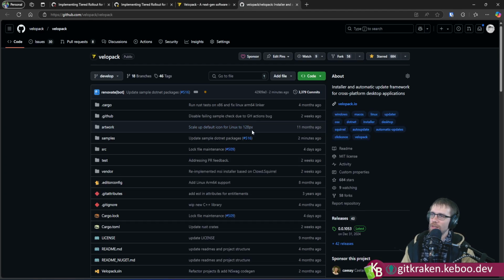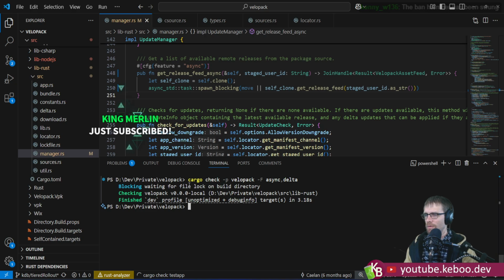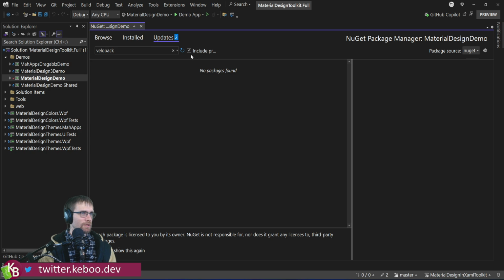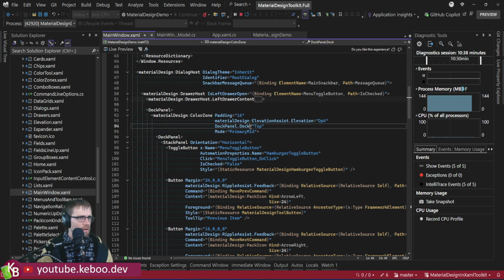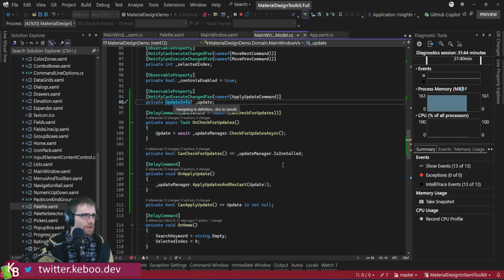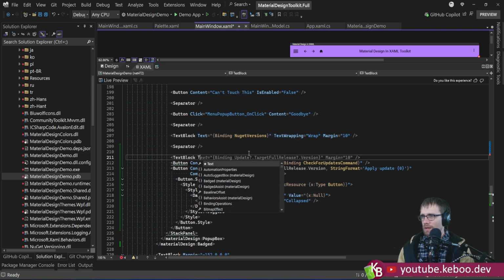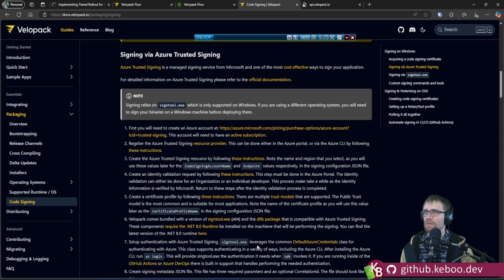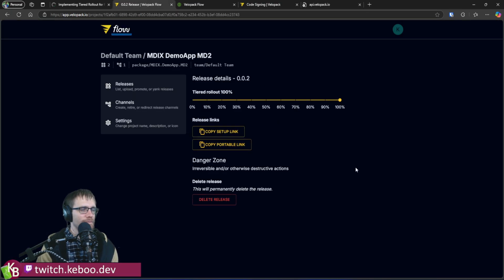C# - Deploying MDIX Demo App with Velopack